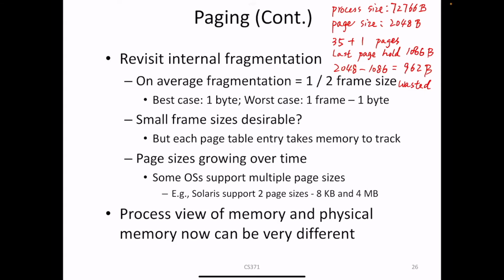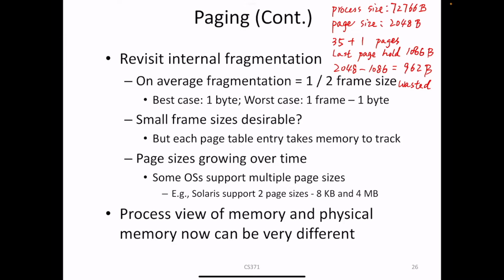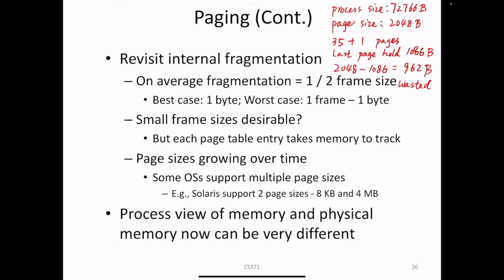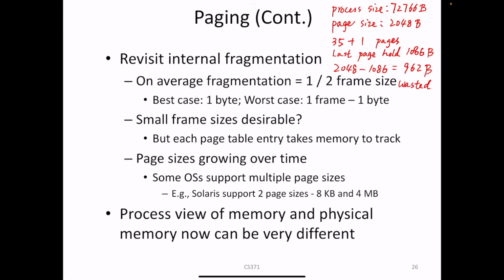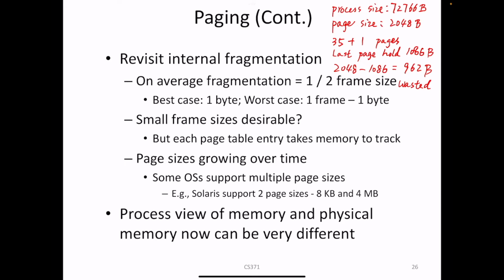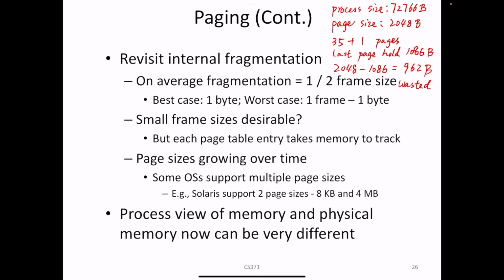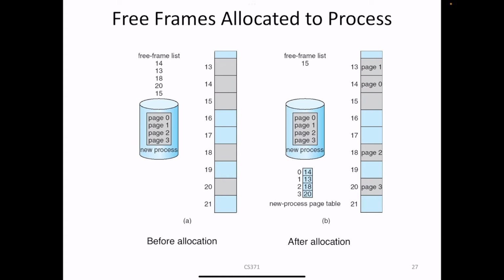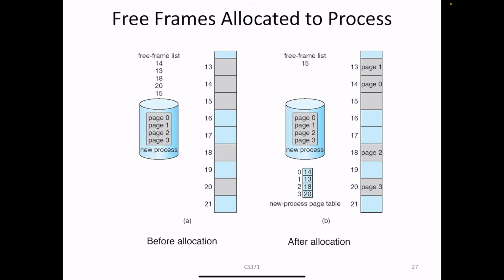Chapter 8 08 PagingB